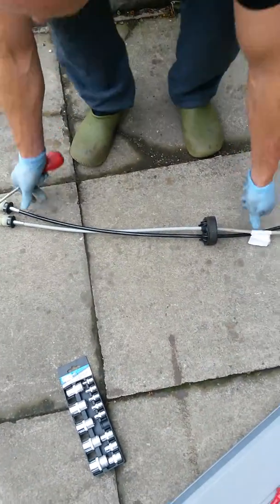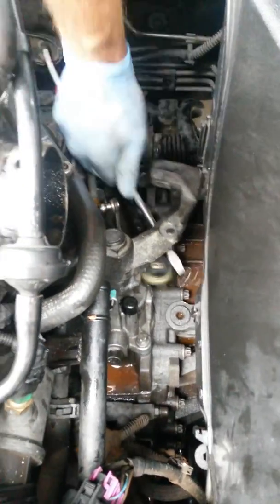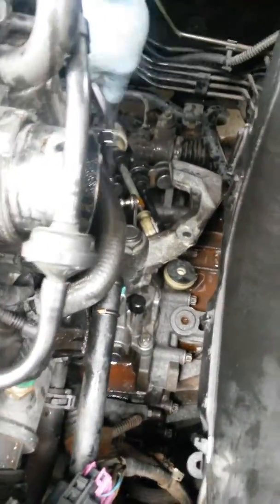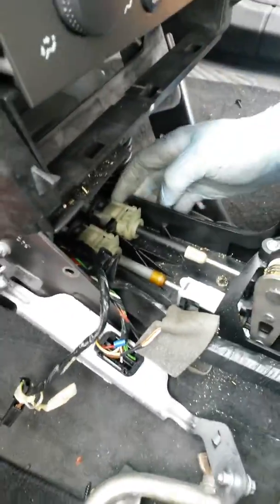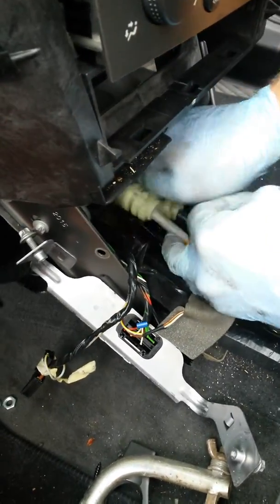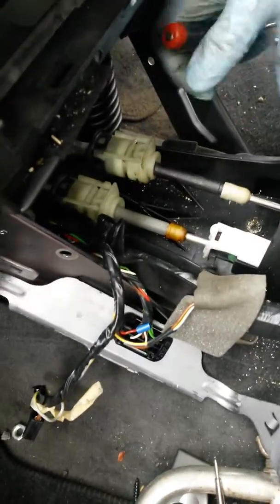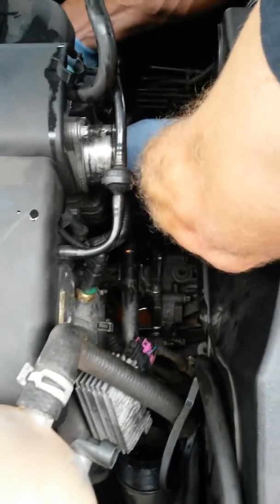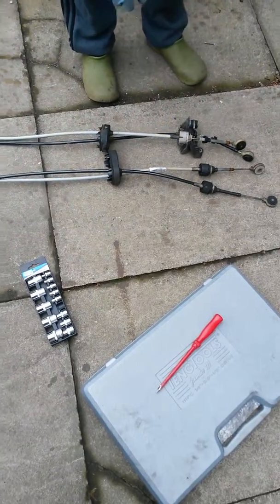Vauxhall vectra C 1.9 cdti gear linkage cable remo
Short video to help any one who needs to remove gear link cables. Centre console and pipes in engine bay removed before hand.